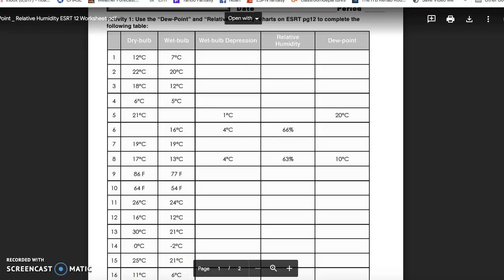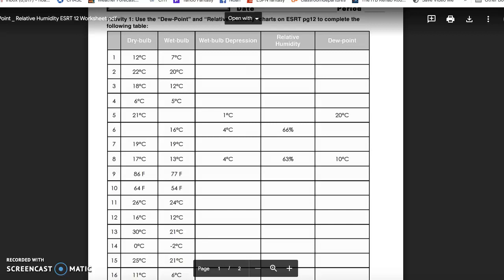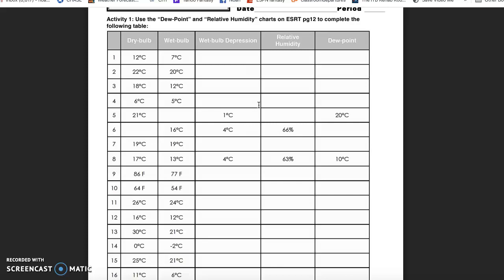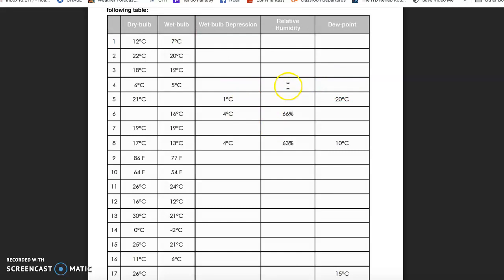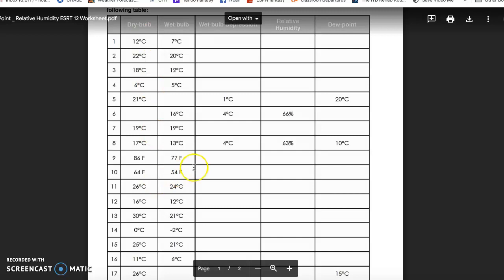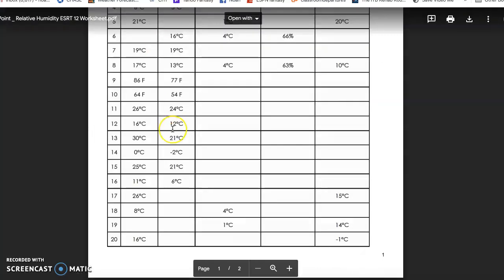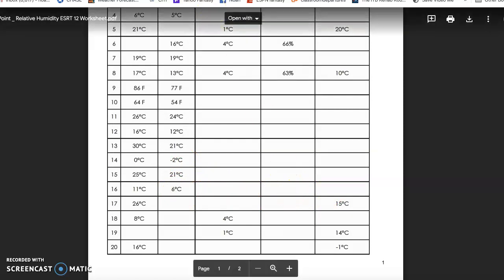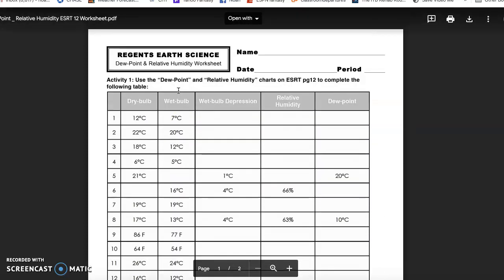Relative Humidity and Dew Point Practice